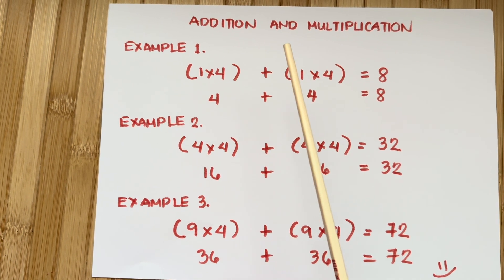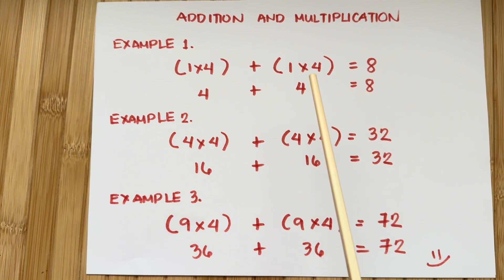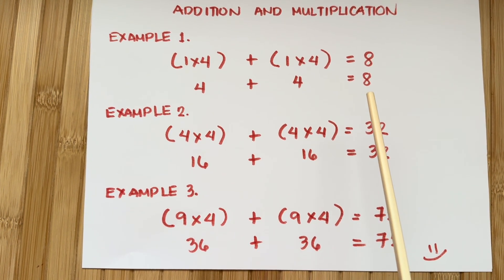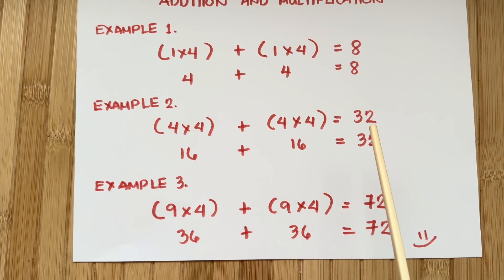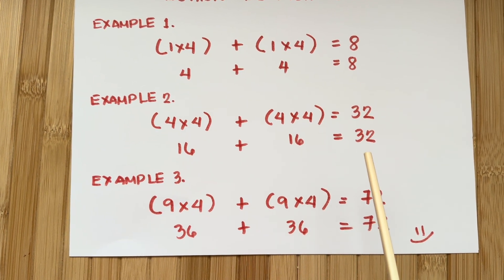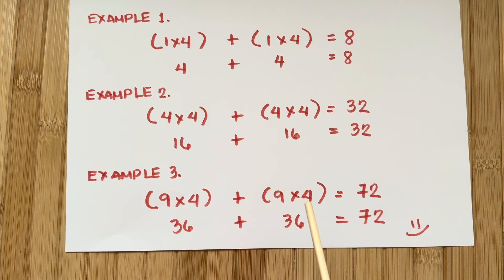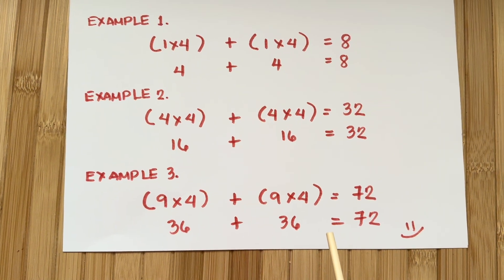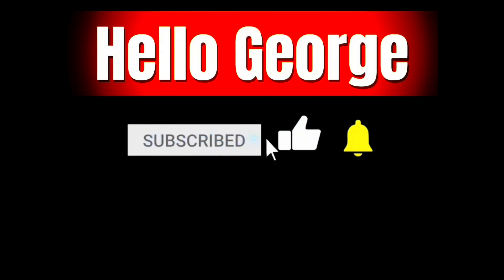NUMBERBLOCKS MULTIPLE ADDITION AND MULTIPLICATION | LEARN TO ADD AND MULTIPLY NUMBERS | hello george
NUMBERBLOCKS MULTIPLE ADDITION AND MULTIPLICATION | LEARN TO ADD AND MULTIPLY NUMBERS
another fun day of learning with numberblocks. Today, join me and let's learn addition and multiplication.